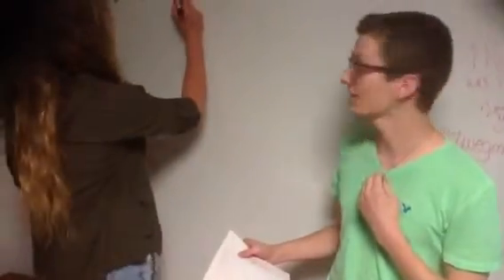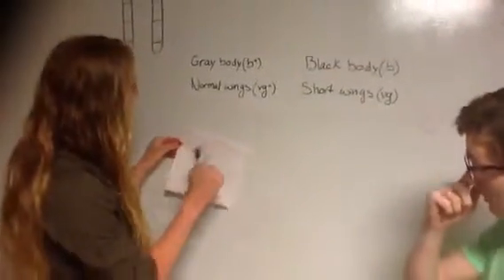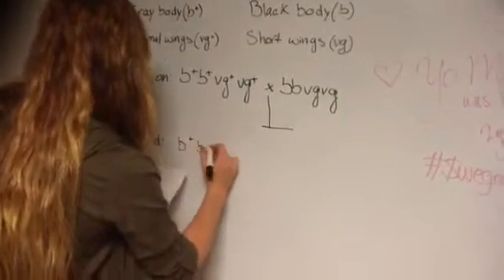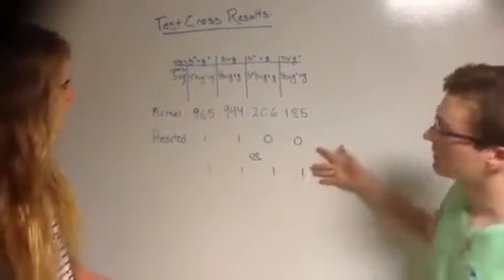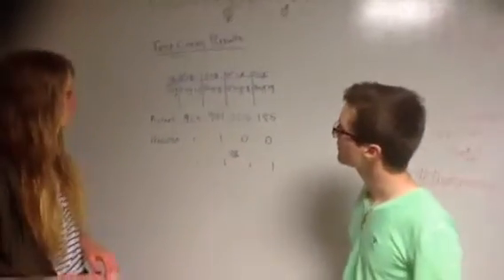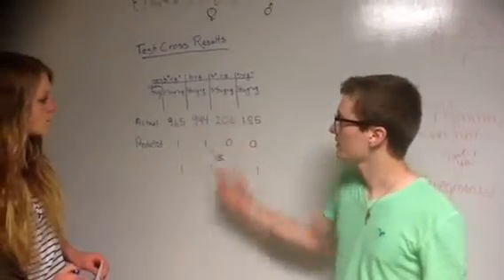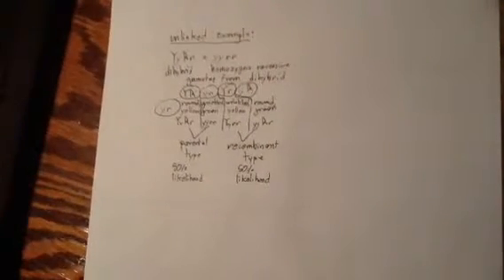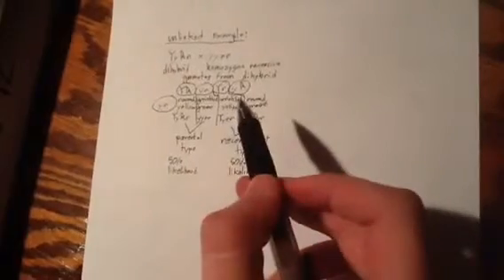AP Biology Genetics Lesson (15.3)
Created by Karsen Bailey, Forrest Fordham, Andrew Frear, Josh Hilands, Hayley Lengenfelder, and Alex Kriak | Video made for Mr. Mangus' AP Biology class